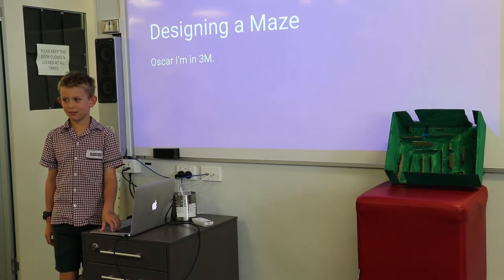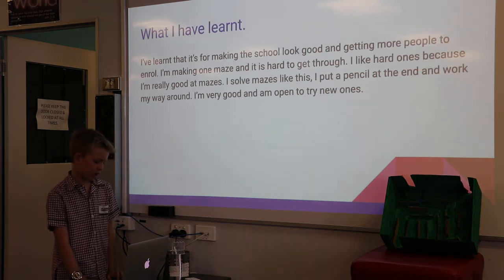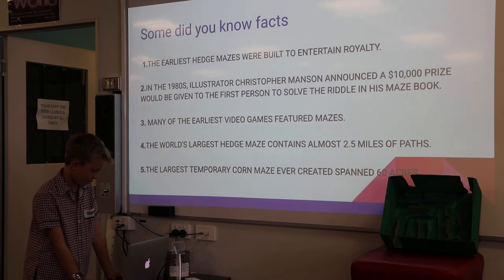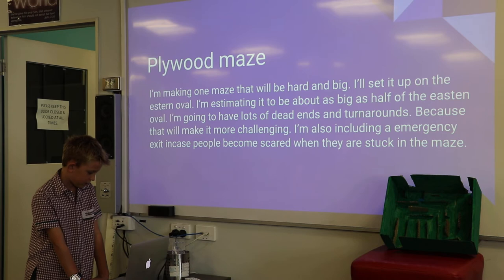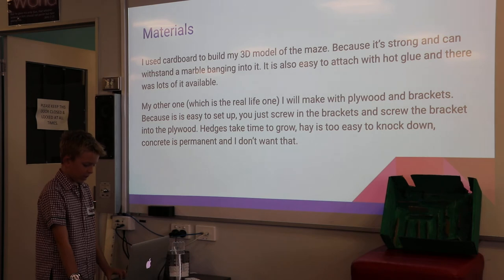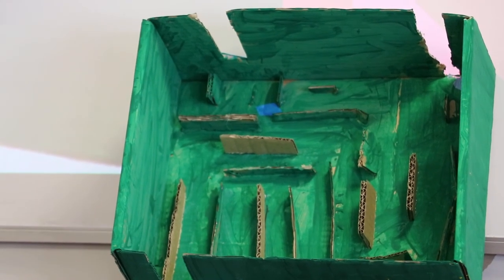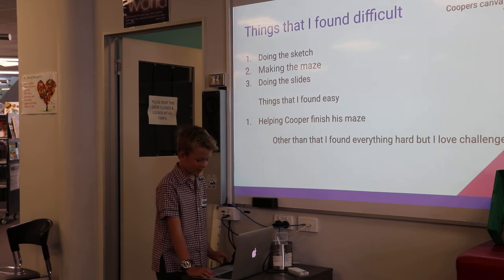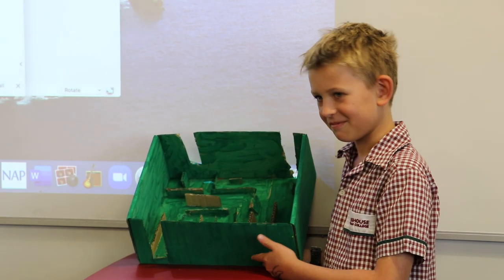Year 3 Honours Presentation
Oscar presents his design for a maze